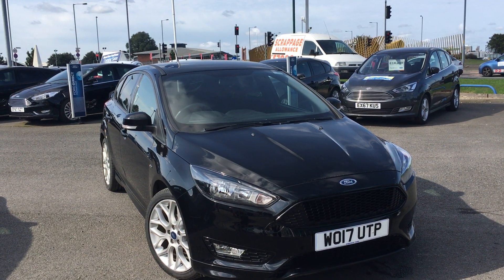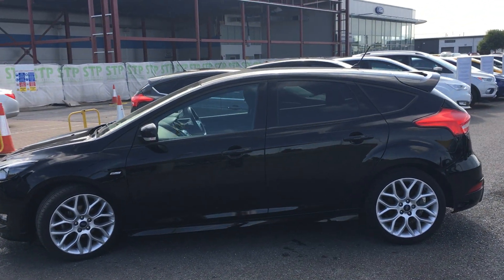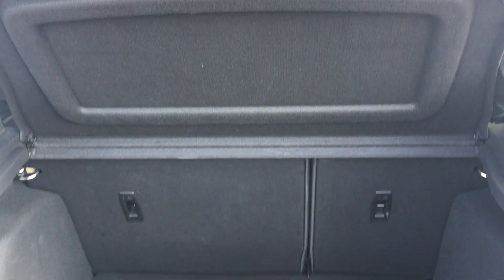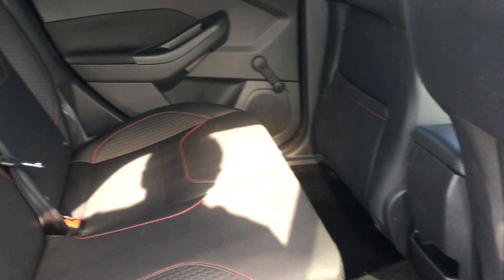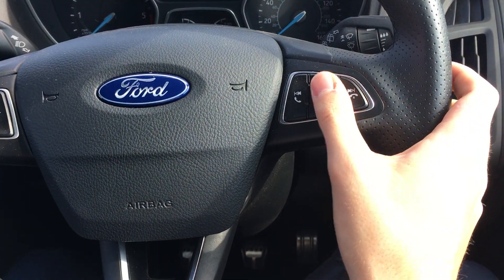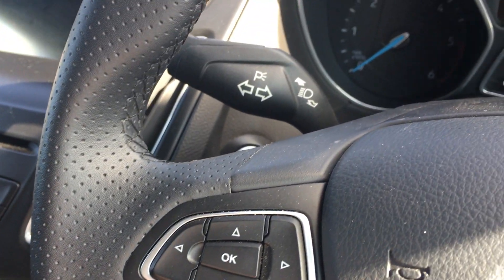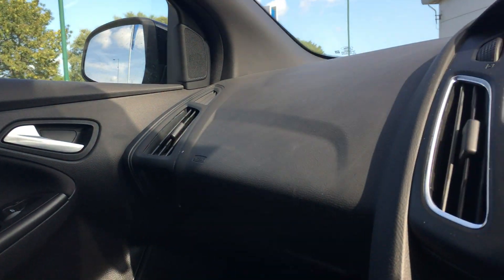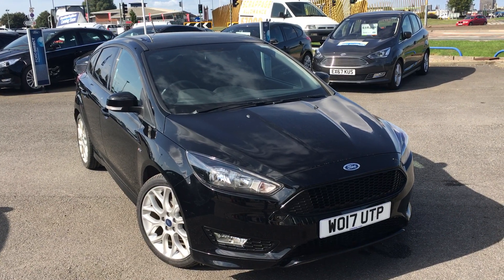Used Ford Focus 1.5 TDCi 120 ST-Line 5dr Hatchback